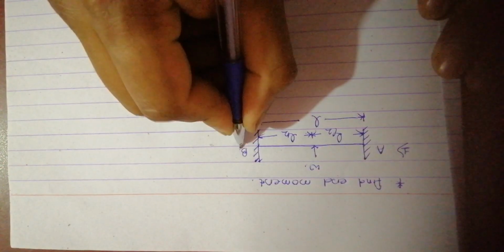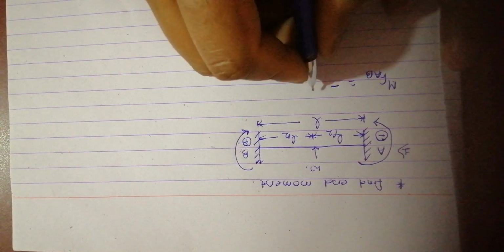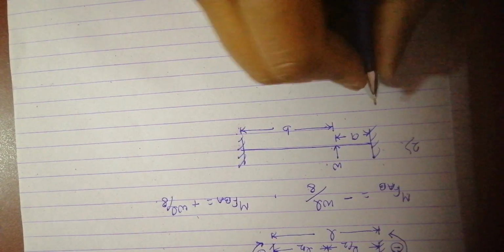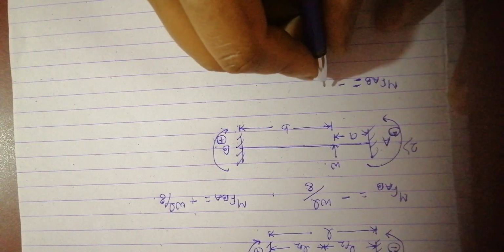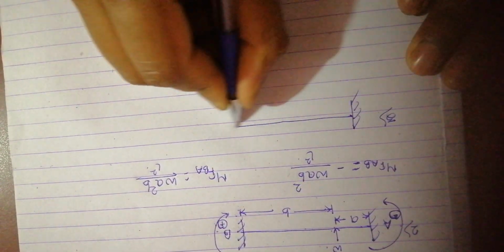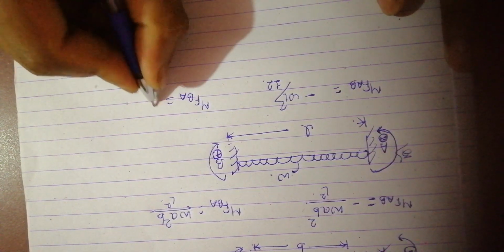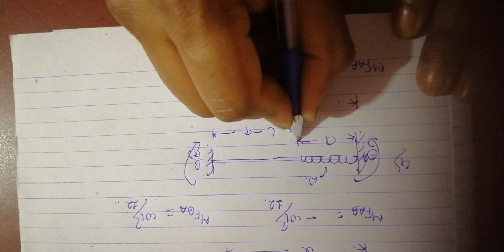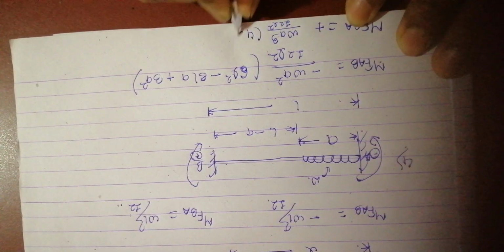Fixed end moment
Fixed end moment simple
Fixed end moment in simple way
Fixed end moment in easy way